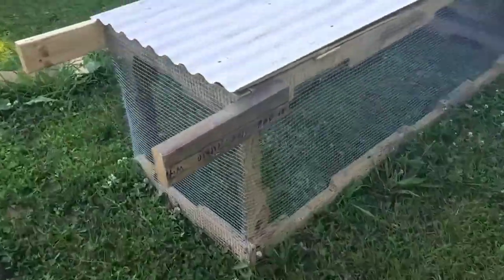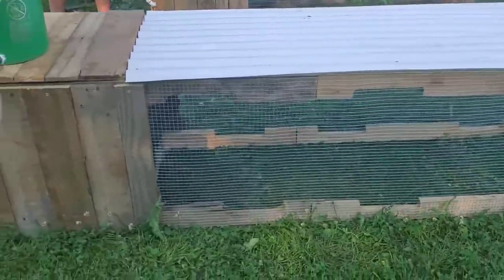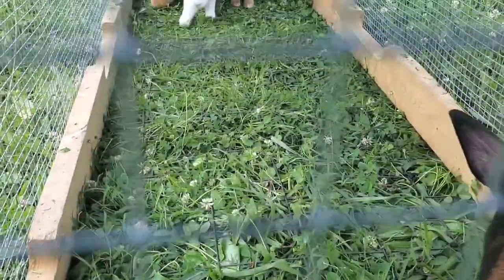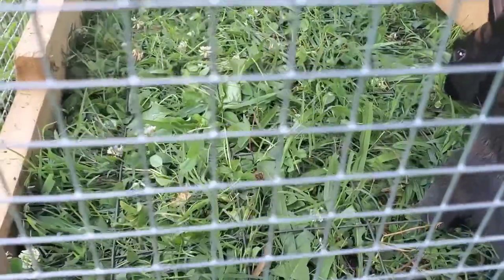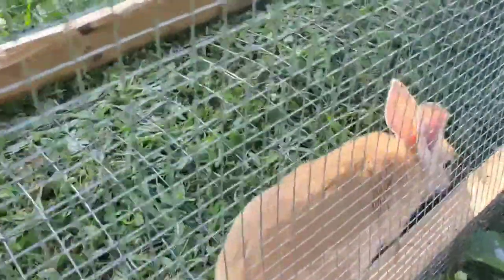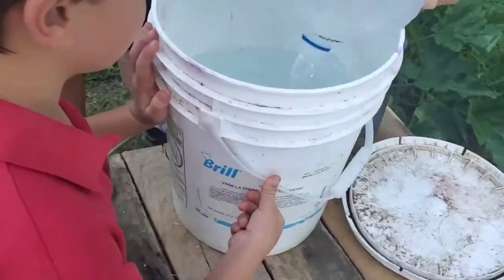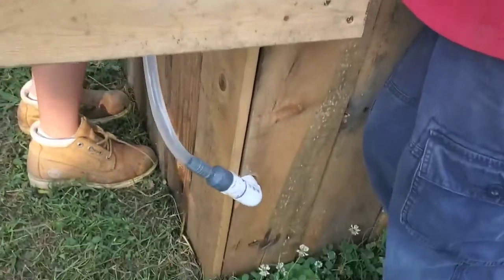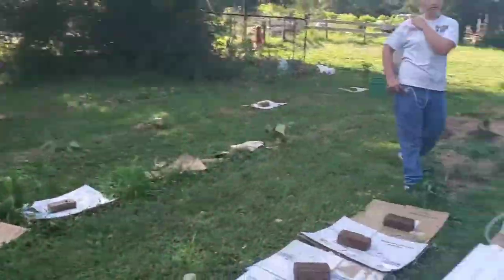Tour our rabbit tractors, made from old pallet wood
raising rabbits for meat,
raising rabbits for profit,
raising rabbits in a colony,
raising rabbits outdoors,
raising rabbits and chickens together,
raising rabbits for beginners,
raising rabbits at home,
raising rabbits as pets,
raising rabbits in alaska,
raising baby rabbits,
raising meat rabbits for beginners,
raising wild baby rabbits,
raising bunny rabbits,
raising baby cottontail rabbits,
raising baby rabbits step by step,
raising backyard rabbits,
raising rabbits colony style,
raising cottontail rabbits,
colony raising rabbits,
raising californian rabbits,
raising cottontail rabbits for food,
raising rabbits without cages,
raising rabbits for dog food,
raising netherland dwarf rabbits,
raising rabbits to eat,
raising rabbits for manure,
raising rabbits for money,
raising rabbits for fertilizer,
raising rabbits for meat in canada,
raising flemish giant rabbits,
raising flemish giant rabbits for meat,
raising giant rabbits,
raising holland lop rabbits,
homestead raising rabbits,
hand raising rabbits,
raising happy rabbits,
raising rabbits indoors,
raising rabbits in the philippines,
raising rabbits in jamaica,
raising lionhead rabbits,
living traditions raising rabbits,
raising mini lop rabbits,
raising baby rabbits without mother,
raising meat rabbits for profit,
raising meat rabbits on pasture,
raising rex rabbits for meat,
raising rabbits naturally,
raising new zealand rabbits,
raising newborn rabbits,
raising new zealand rabbits for meat,
raising rabbits on the ground,
raising rabbits on pasture,
raising rabbits outside,
tips on raising rabbits,
raising orphaned rabbits,
raising rabbits without pellets,
raising rex rabbits,
raising free range rabbits,
raising mini rex rabbits,
raising show rabbits,
raising and selling rabbits,
raising rabbits to sell,
raising chickens and rabbits together,
raising rabbits with chickens,
raising wild rabbits,
raising wild cottontail rabbits,
raising wild rabbits for meat,
raising meat rabbits 101